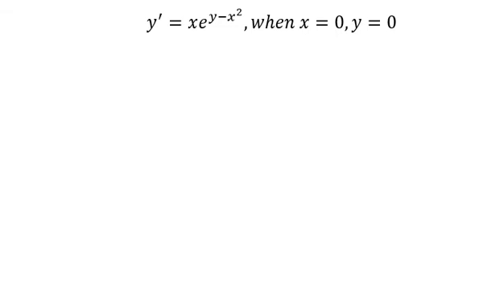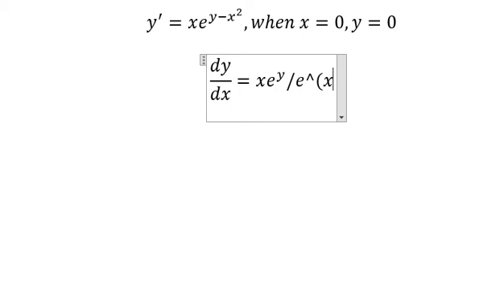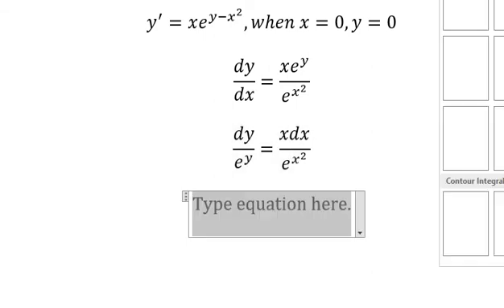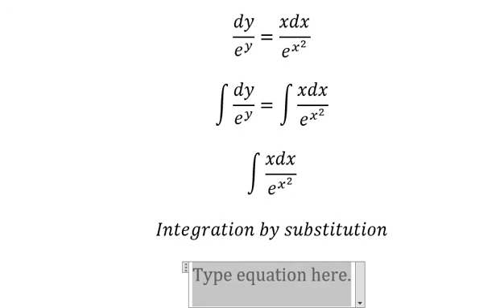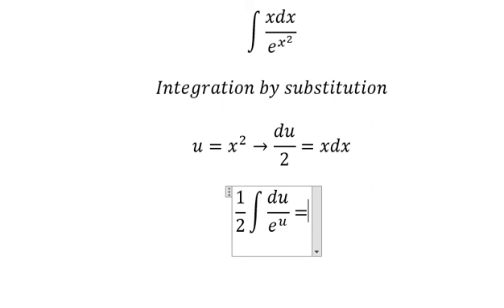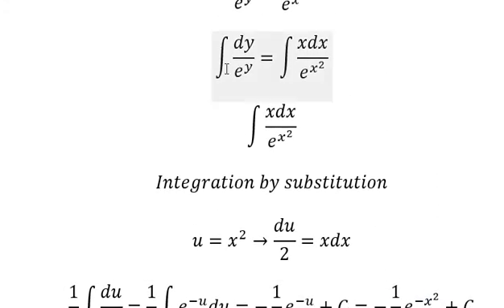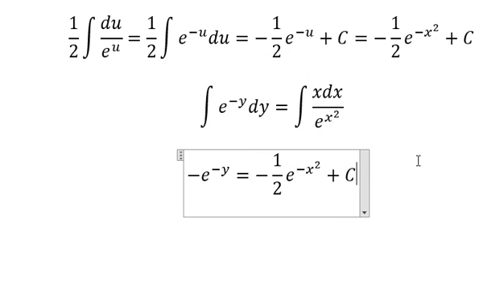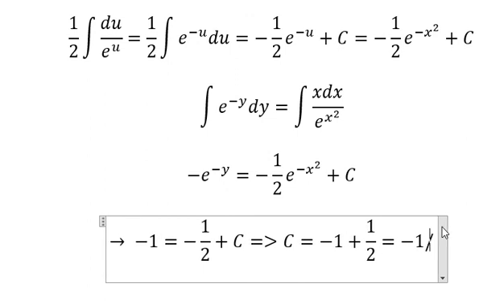Calculus Help: Separable Differential Equations - y' = xe^(y-x^2 ),when x=0,y=0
Here is the technique to solve this question related to differential equations and how to solve them